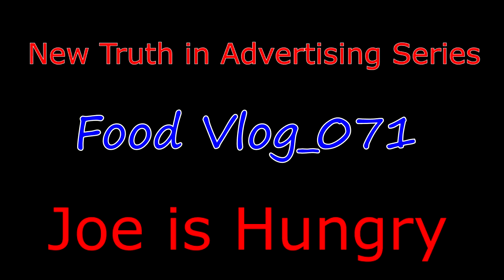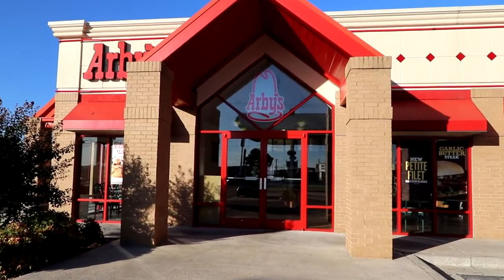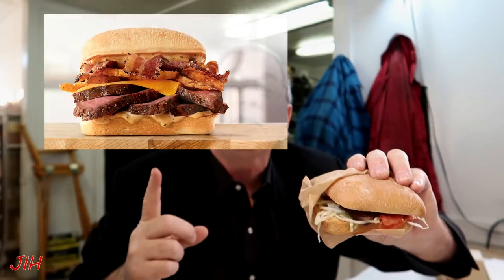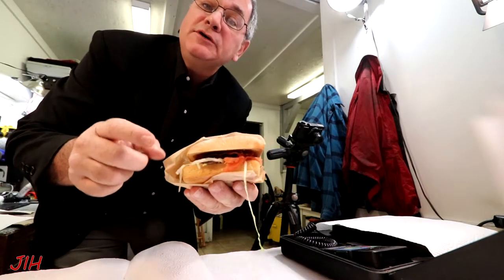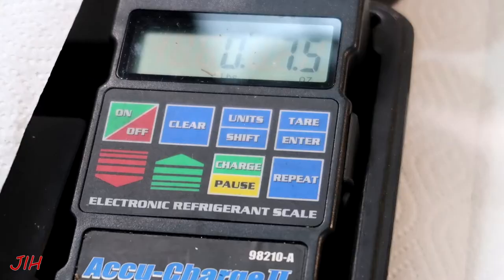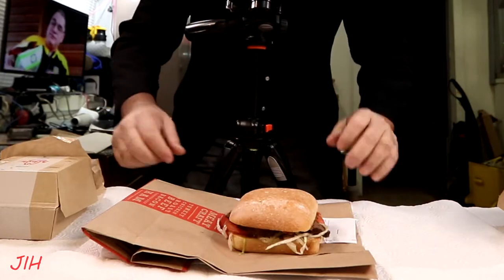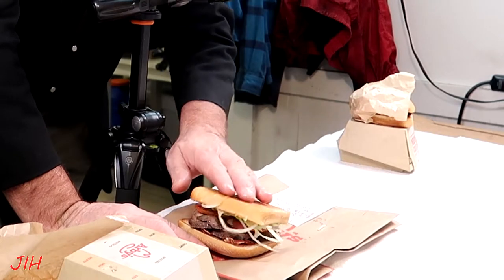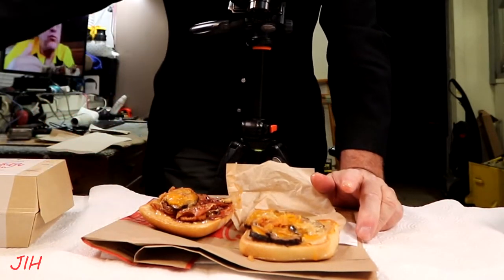Arby's® New Petite Filet Steak Sandwiches | Steak & Bacon Melt | Garlic Butter Steak | Joe is Hungry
Arby's® Petite Filet Steak Sandwiches | Steak & Bacon Melt | Garlic Butter Steak | Truth In Advertising

Today I am launching what I call my Truth in Advertising series in fast food reviews where I review the food and also check its appearance against the ad that the company puts on their website and also the specifications including the net weight of the product if the numbers are available. Arbys came out with a couple new sandwiches in the meatoberfest series that I have already done a review on. I went to Calhoun Georgia on hwy 53 today and was pleasantly  surprised to meet the staff before getting my food to review this time, normally I do not do the food review on the day after I pull a night shift but today it just came out and could not pass up being first to get the review out

The Fuzzy Cat Productions Family

Produced in the Going Nowhere City

           Soundtrack
Give Me More by Anton Vlasov of Artlist